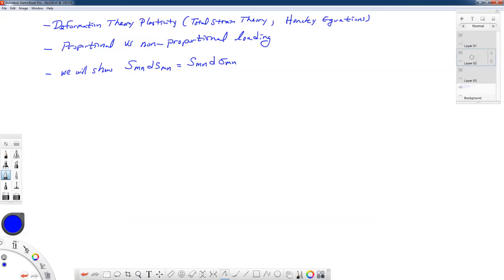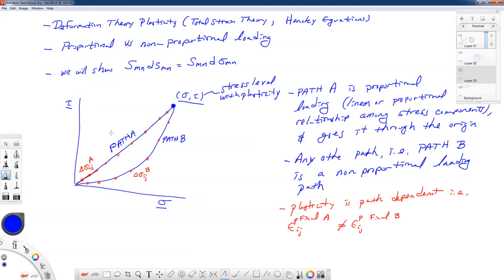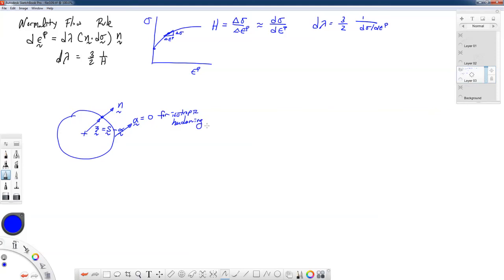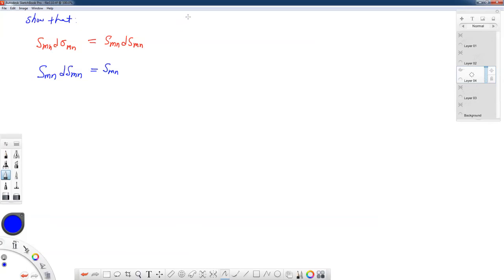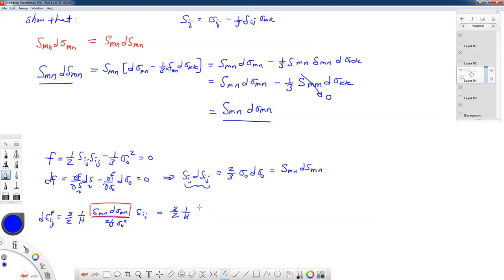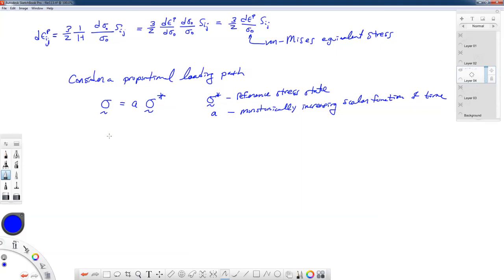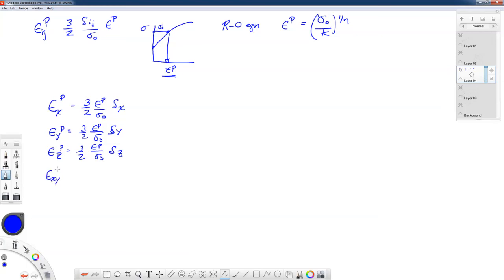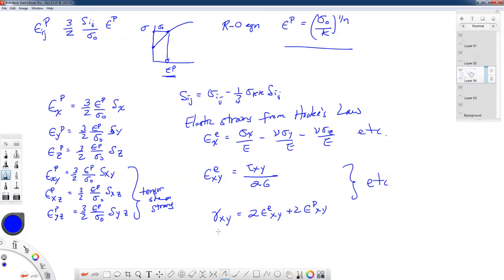AEM 648-14-Deformation Theory and Hencky Equations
Deformation Theory of Plasticity for Proportional Loading paths, specialization to Hencky Equations for J2 theory